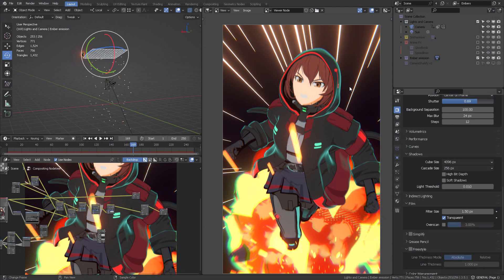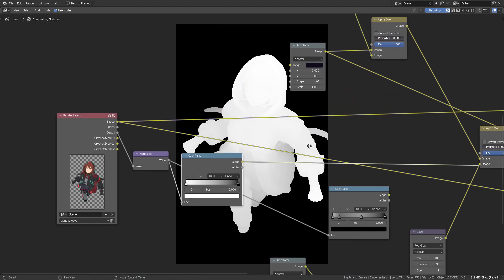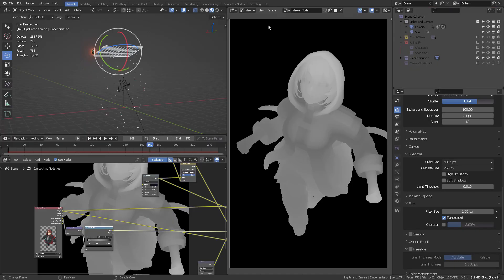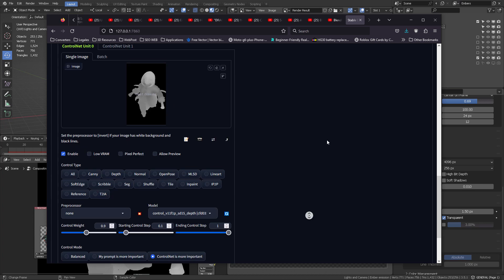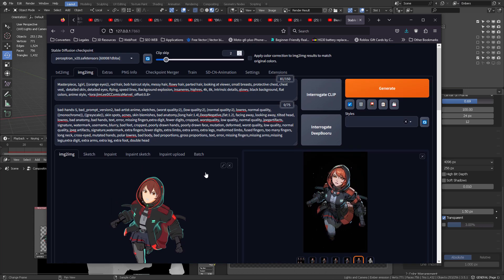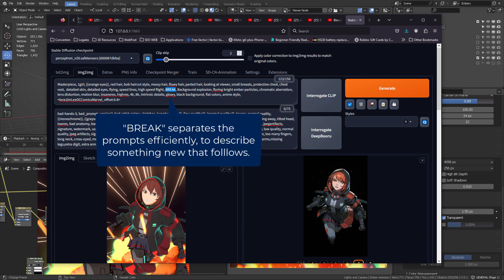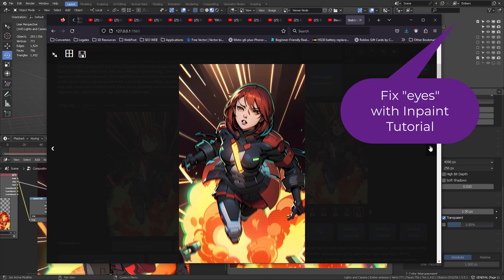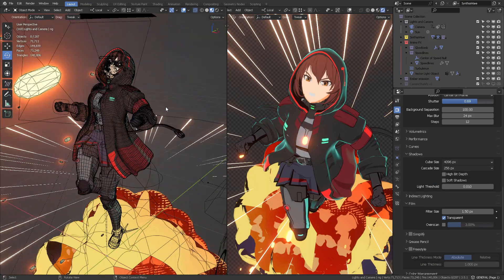Animating in Blender with Depth: Unveiling the Power of ControlNet in Anime Rendering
This video will show you the way to create a render depth picture from your 3d character in Blender so you can use ControlNet (in StableDiffusion) to generate amazing stylized images.